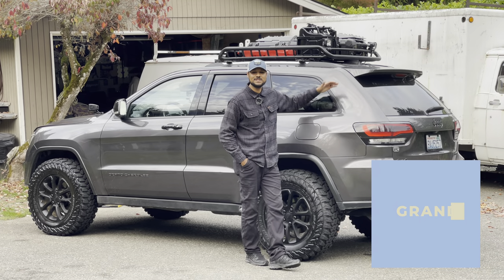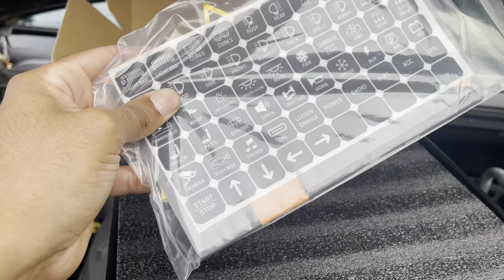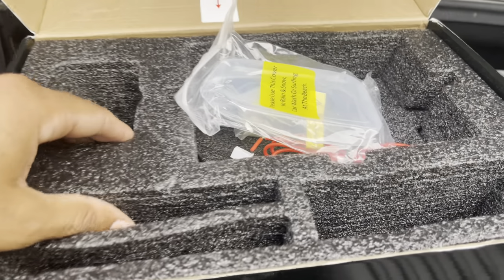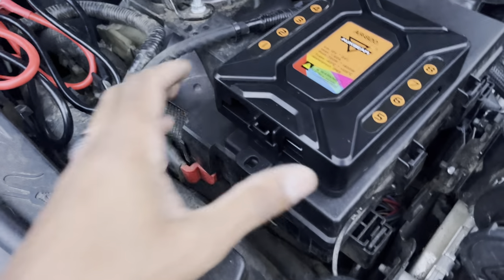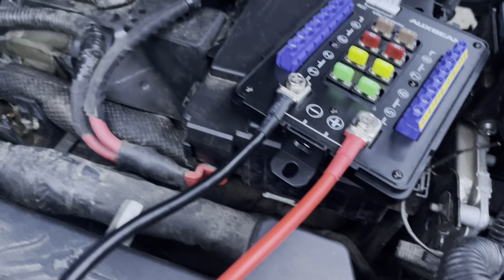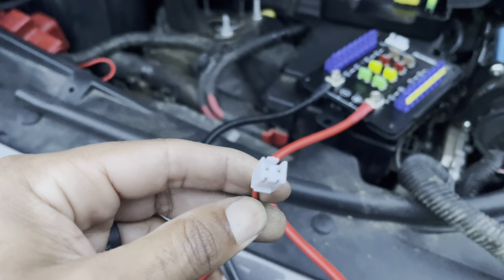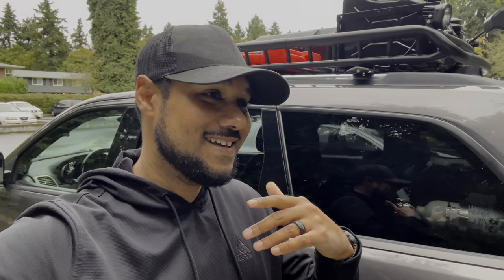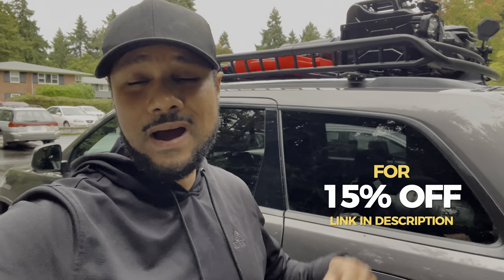Jeep Grand Cherokee/Auxbeam 8 Gang Bluetooth Switch Panel Installation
Welcome to another episode of "THE BUILD" In this video I will be installing Auxbeam's 8 gang multifunctional bluetooth switch panel in my 2015 Jeep Grand Cherokee WK2. I will be walking through every step of my installation. Hopefully this installation video helps.

AUXBEAM 3” POD LIGHTS
Griots Buffer
Griots wool buff pads
Griots synthetic clay bar
Griots correcting cream
WK2 Fender
WeBoost Antenna folding mount
Fridge slide for drawer system
Highlight jack base plate
12ton Bottle jack
Cross bars
Wire hiders
We Boost Sleek OTR
Zoleo satellite communicator
Zoleo cradle kit
Folding mount for we boost antenna
Bluettie EB55 700W Power Bank
Midland GMRS Radio
Rola Rack
Jerry Can/Gas can
Jerry can holder
Rotopax gas can
Traction Boards
Rough Country 30” Black series curved light bar
Vehicle fridge slide mount
Vehicle Refrigerator
Rough Country 2” ditch lights
iPad mount
6 gang Switch panel
ARB compressor
M Auto blacked out headlight assembly
Fog lights
Recovery straps